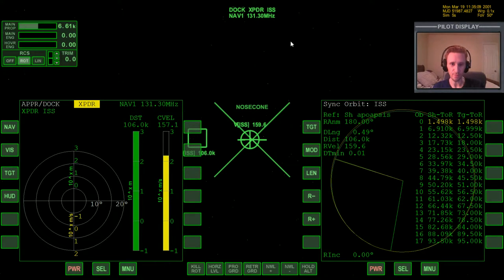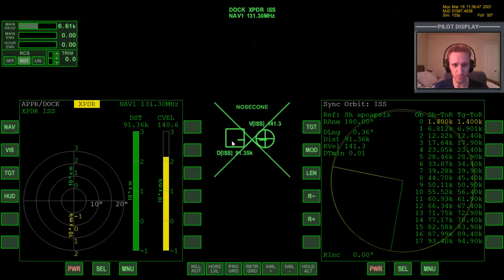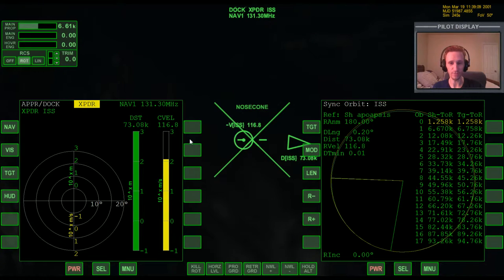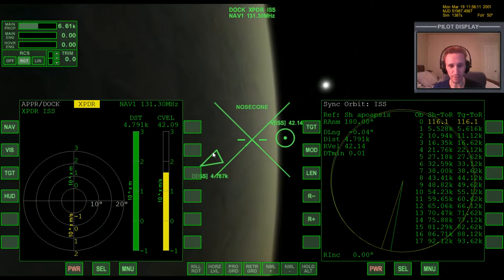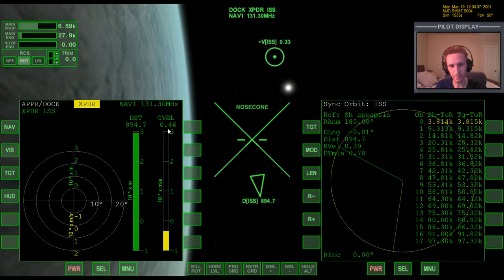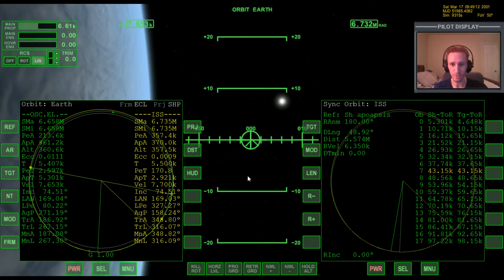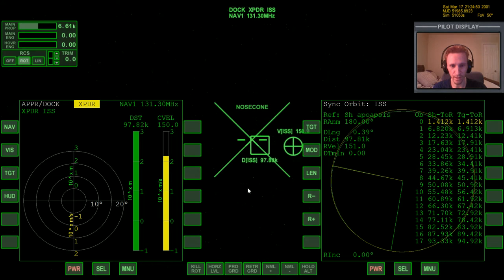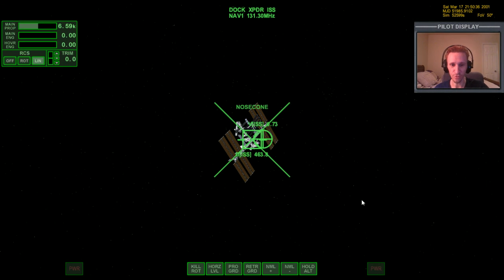Orbiter 2010 - [Part 7] Absolute Beginner Guide - Rendezvous / Sync Orbit MFD 2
This video was recorded Sunday, July 28, 2013